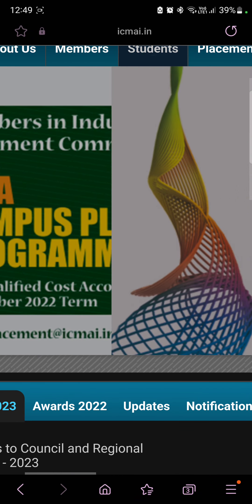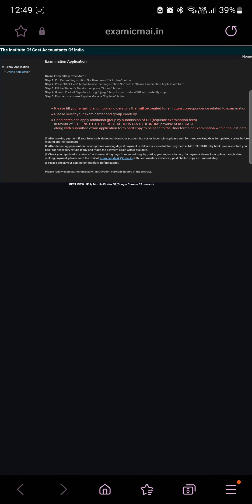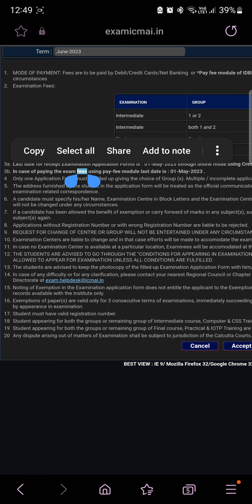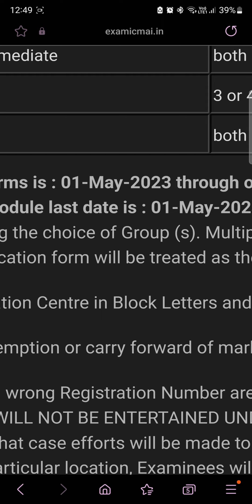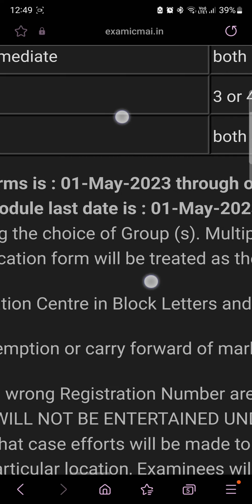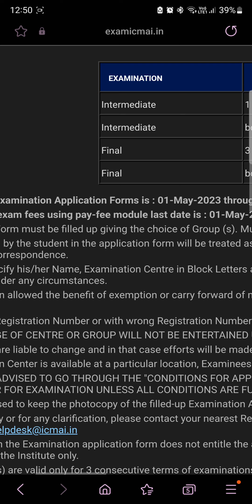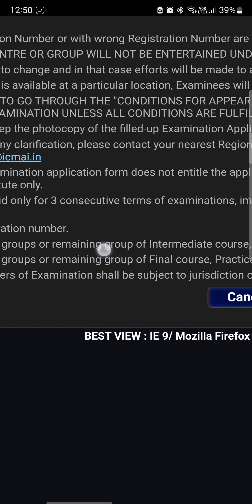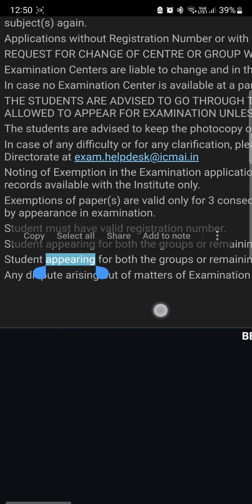BREAKING NEWS | CMA JUNE 2023 TERM EXAMINATION 😵